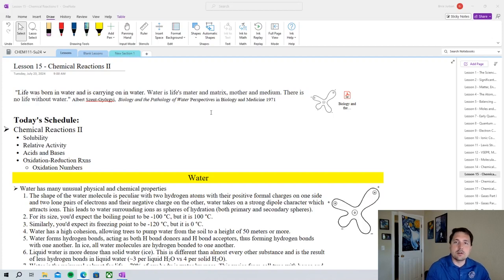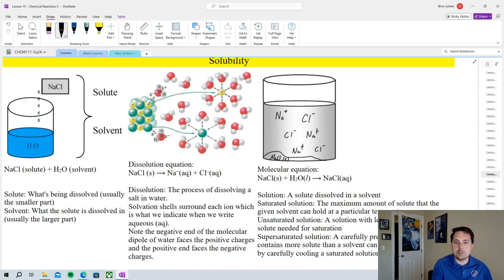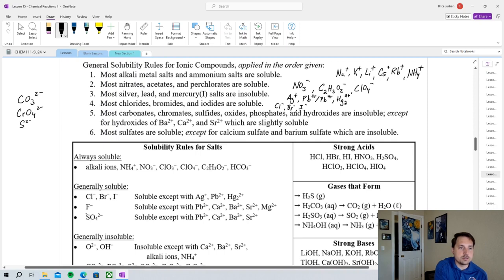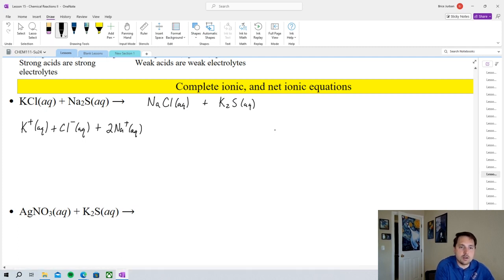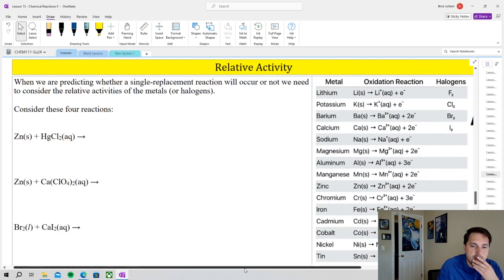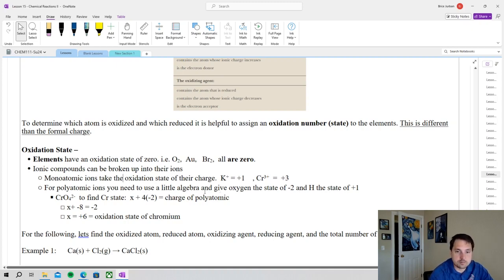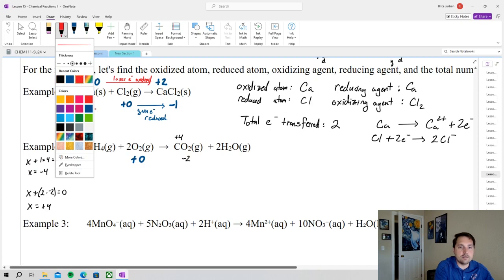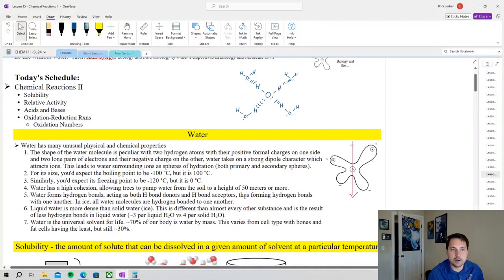Lesson 15 - Chemical Reactions II